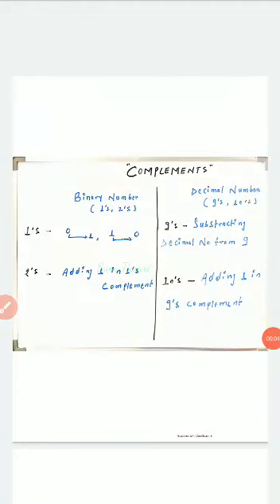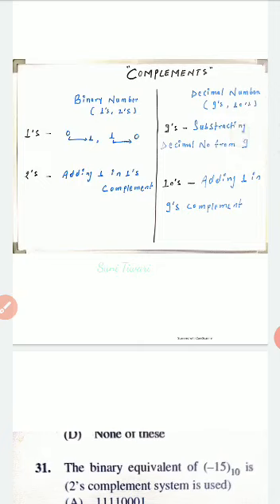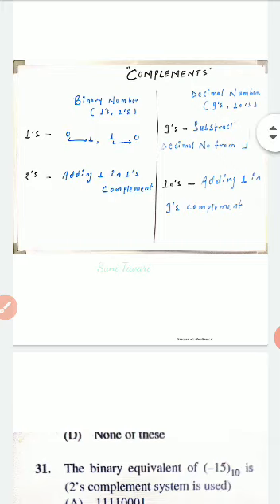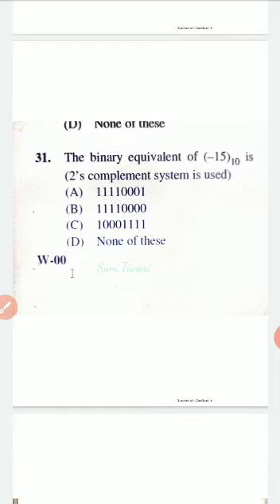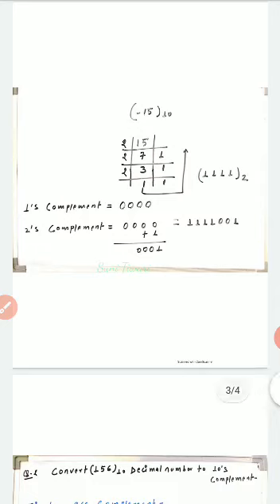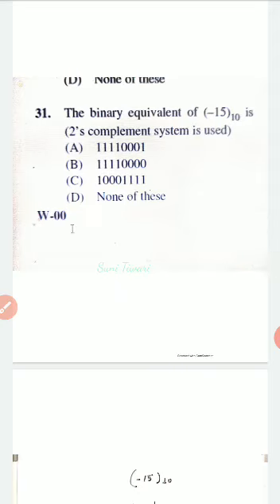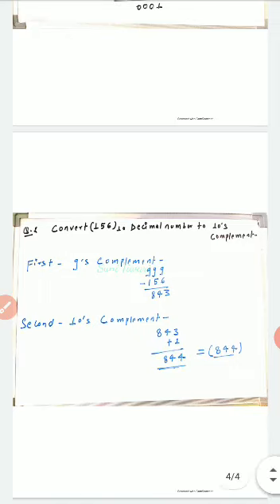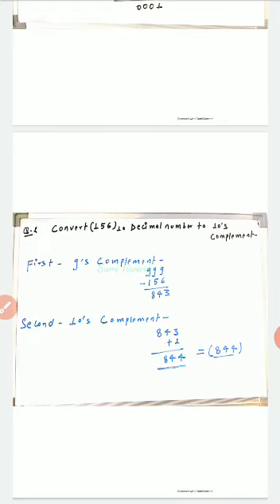Complements representation of Binary and Decimal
1's, 2 's , 9's and 10's  Complements